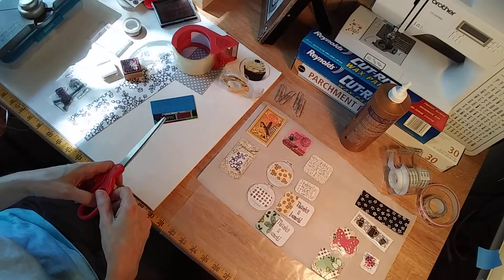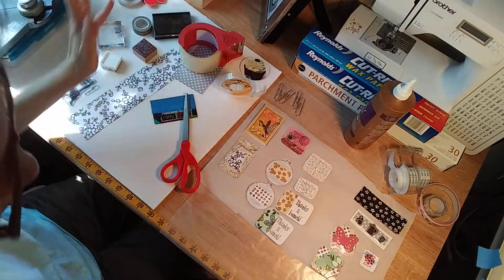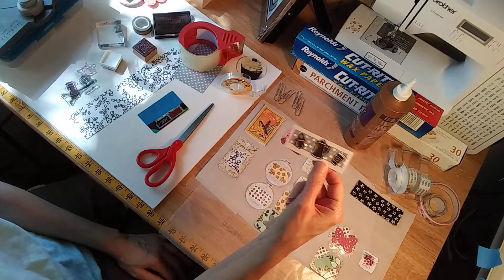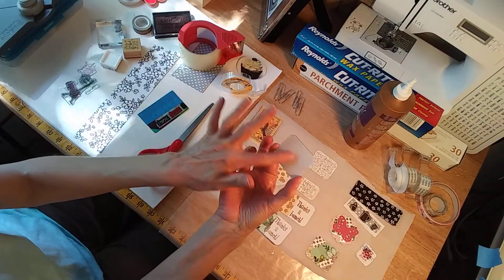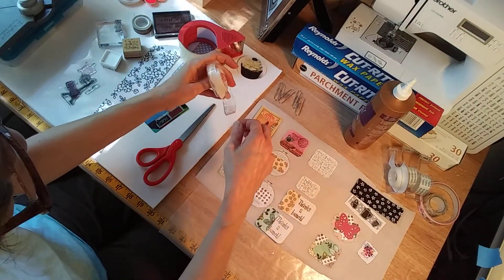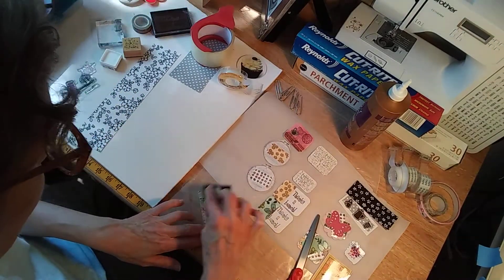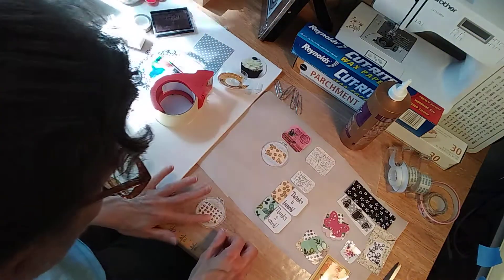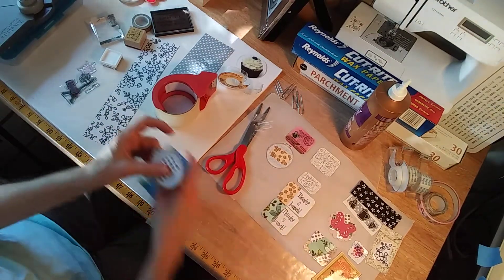Make Your Own Stickers - DIY Embellishments For Planners, Journals and Cards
This DIY video will show you how to make your own stickers easily from your paper stash and leftover scraps of odds and ends in your supplies.